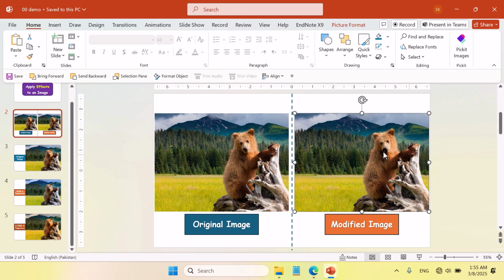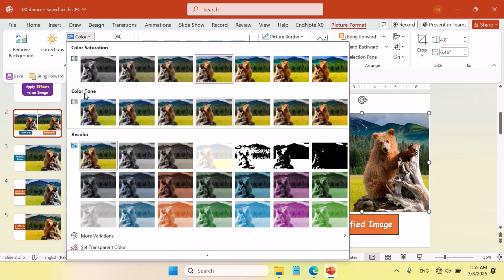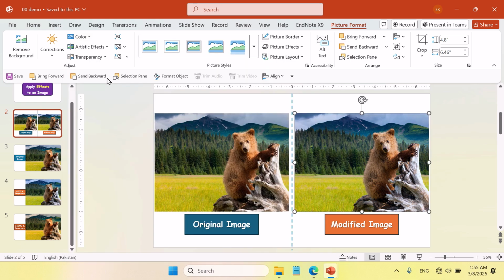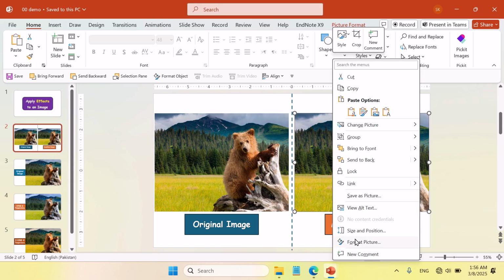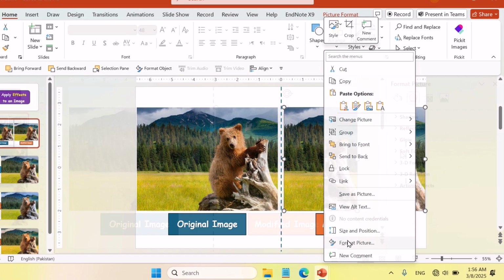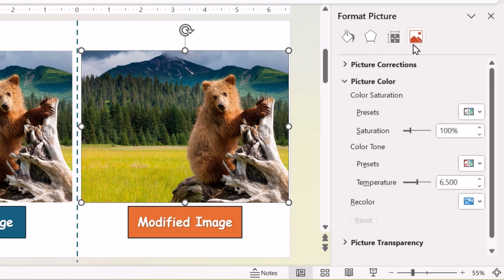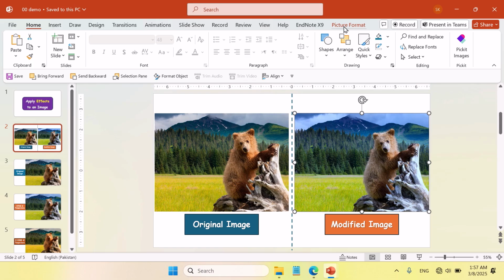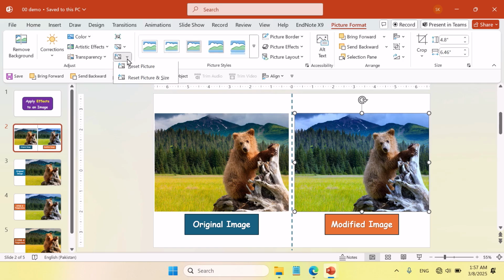How to Adjust Picture Color' Tone in PowerPoint (Easy Guide!)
Welcome! In this video, you will learn how to adjust the color tone of a picture or an image in Microsoft PowerPoint. By using the Picture Tools in PowerPoint, you can easily edit the color tones of your pictures and images. To make your digital photos truly stand out, master the color tone of a picture in PowerPoint. This often overlooked feature is incredibly powerful, allowing you to fine-tune the visual impact of your images and ensure they perfectly complement your message. Whether you're preparing business presentations, educational materials, or even a heartfelt photo album, adjusting color temperature and color tint can transform dull or washed-out pictures into vibrant, engaging visual elements. This skill is key to creating a polished and professional presentation design that grabs and holds your audience's attention.

The ability to adjust color tone within PowerPoint offers significant benefits. Imagine needing to correct white balance issues from a tricky photo shoot, or wanting to warm up an image to evoke a cozy feeling, or perhaps cool down an image for a more corporate look. PowerPoint's intuitive picture formatting tools make these adjustments surprisingly simple. You can enhance image vibrancy, apply color filters, and ultimately improve photo quality without needing complex external software. This means you can easily make pictures pop in PowerPoint, ensuring your slide show graphics are consistent and visually appealing, directly from the application you're already using.

Ultimately, understanding how to modify PowerPoint image color settings empowers you to become a more effective visual storyteller. Beyond just inserting pictures, you gain control over their mood and atmosphere. By subtly changing the color tone, you can dramatically influence audience perception and ensure your visual content resonates exactly as intended. This video will explore the immense value and practical applications of color correction for images directly within PowerPoint, helping you elevate your presentations from good to truly great. Get ready to transform your dull photos and PowerPoint moments into stunning visual triumphs!

Topics Covered:

how to adjust color tone in PowerPoint
adjust color temperature PowerPoint
change color tint PowerPoint
PowerPoint color correction for images
improve photo quality PowerPoint
make pictures pop in PowerPoint
fix dull photos PowerPoint
warm up image PowerPoint
cool down image PowerPoint
PowerPoint image color settings
recolor picture PowerPoint
best PowerPoint image editing tips
PowerPoint picture formatting
enhance image vibrancy PowerPoint
correct white balance PowerPoint
color filter PowerPoint
image appearance PowerPoint
presentation visuals PowerPoint
slide show graphics PowerPoint
digital photos PowerPoint
PowerPoint image adjustments
photo editing PowerPoint
visual enhancements PowerPoint
picture color PowerPoint
PowerPoint photo effects
adjust image color PowerPoint
PowerPoint tutorial color
PowerPoint tips and tricks images
PowerPoint design images
quick photo edit PowerPoint
how to change photo colors in PowerPoint
PowerPoint adjust picture tone
recolor image in PowerPoint tutorial
make a picture warmer in PowerPoint
make photo cooler in PowerPoint
PowerPoint image color correction
how to improve picture quality in PowerPoint
fix washed out photos PowerPoint
PowerPoint presentation image enhancement tips
best way to edit photo colors in PowerPoint
how to make colors vibrant in PowerPoint pictures
PowerPoint photo editing features for color
adjust lighting on a picture in PowerPoint
PowerPoint color options for imported pictures
how to change the mood of a photo in PowerPoint
PowerPoint brightness contrast color adjustment
adjust hue and saturation PowerPoint
PowerPoint picture recoloring guide
how to change photo appearance in PowerPoint
PowerPoint creative color effects for images